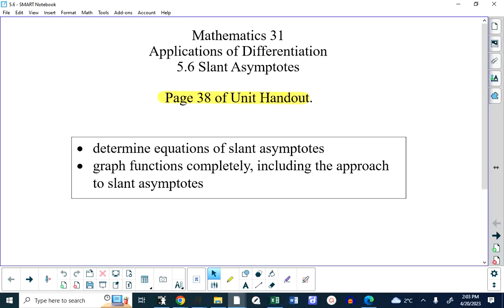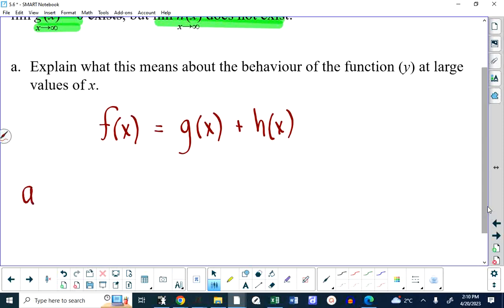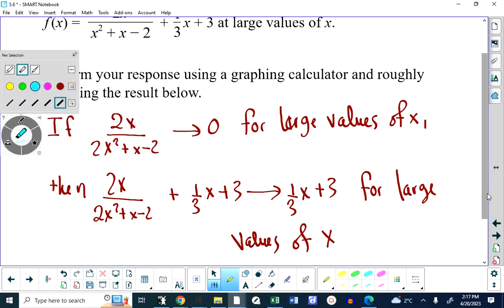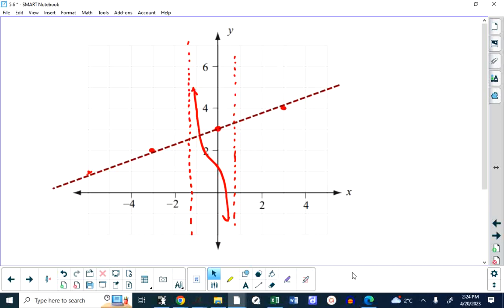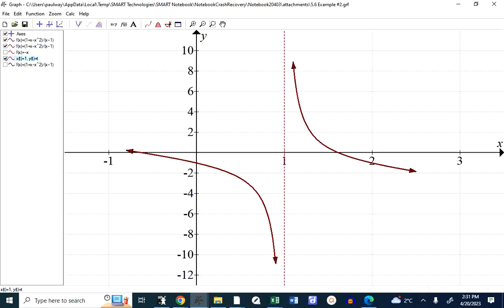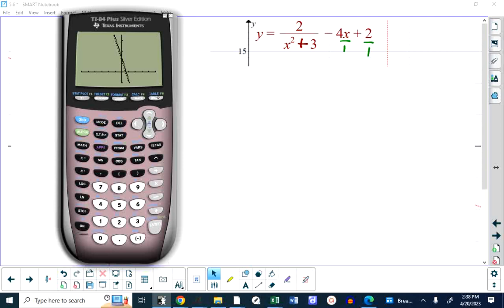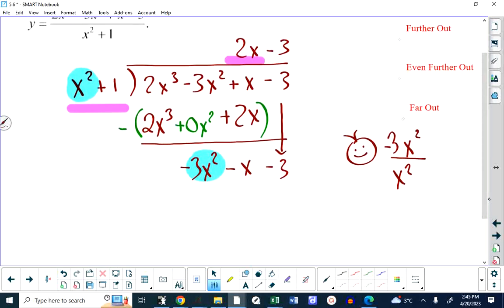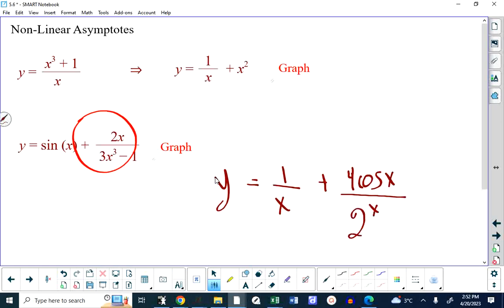Math 31 Lesson 5.6 → Slant Asymptotes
Here is the lesson from this afternoon, covering slant asymptotes.